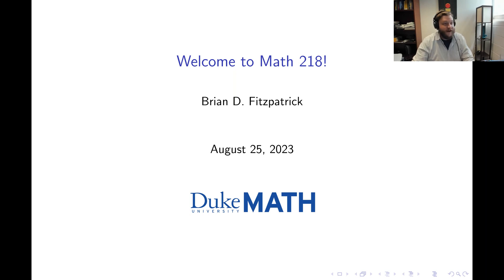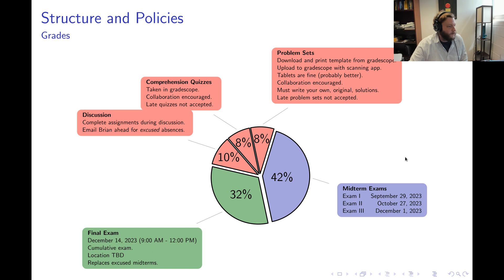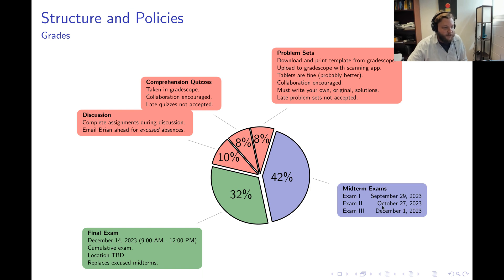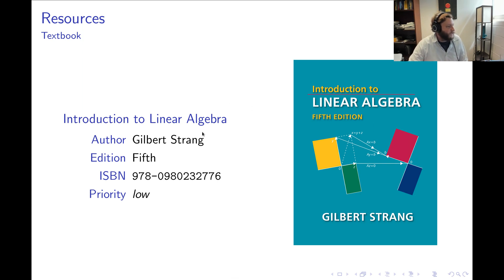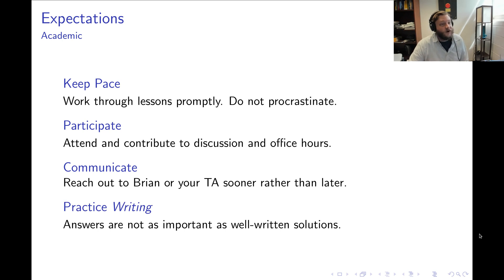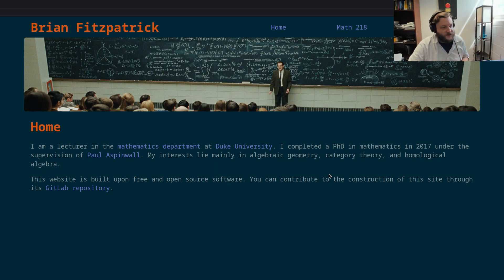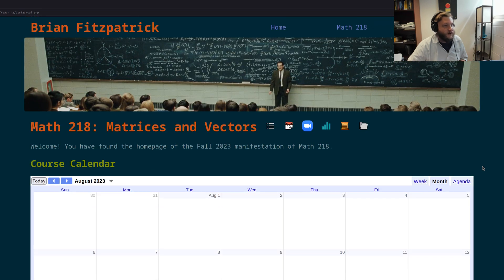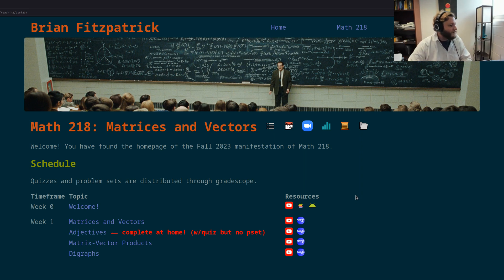Welcome to Math 218 (Fall 2023)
RESOURCES

OVERVIEW
0:00 - Personnel
0:33 - Structure and Policies (Schedule)
1:21 - Structure and Policies (Grades)
3:22 - SDAO Accommodations
3:41 - Resources (Course Webpage)
3:56 - Resources (Textbook)
4:19 - Resources (Getting Help)
4:48 - Expectations (Academic)
5:41 - Expectations (Conduct)
6:50 - Course Webpage